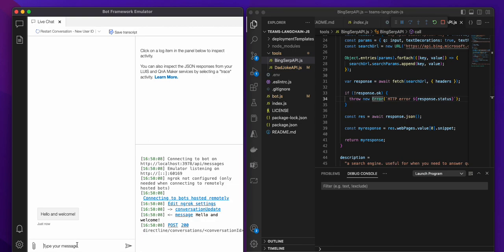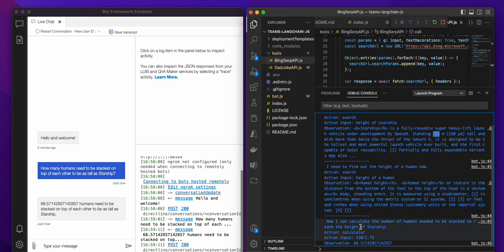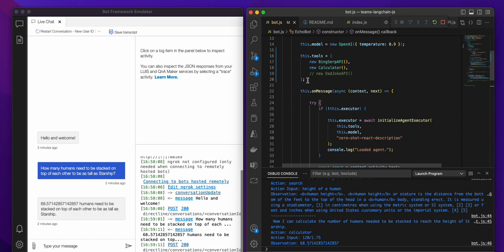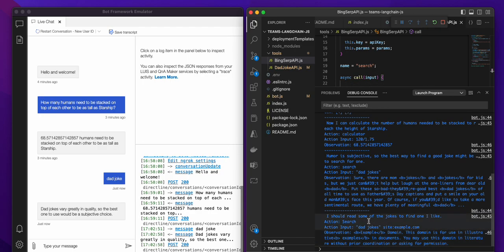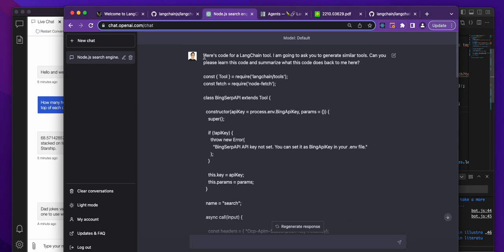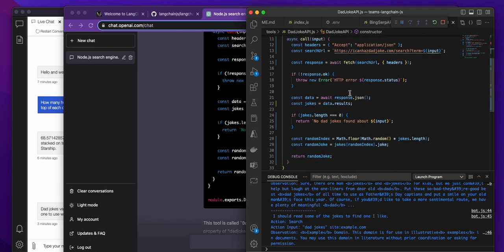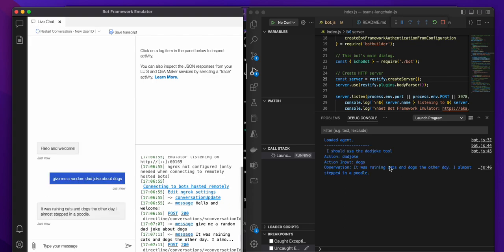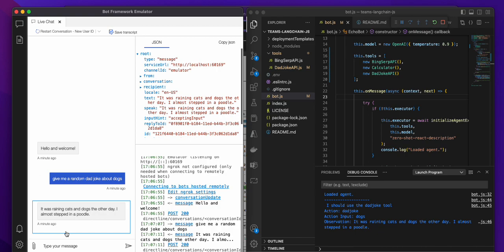Teams Bot for LangChainJS - Demo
Demo video of LangChainJS integration in a Bot Framework based bot for Teams.